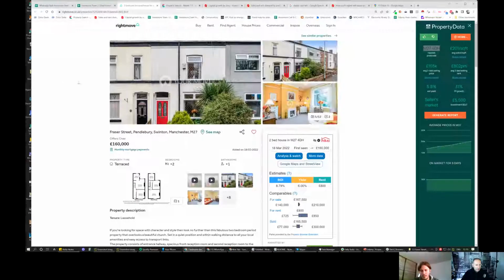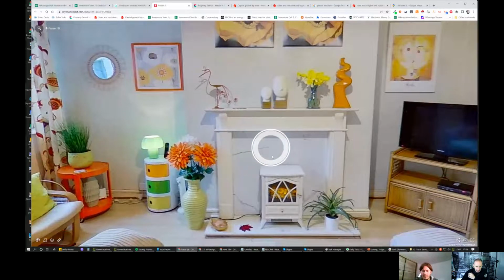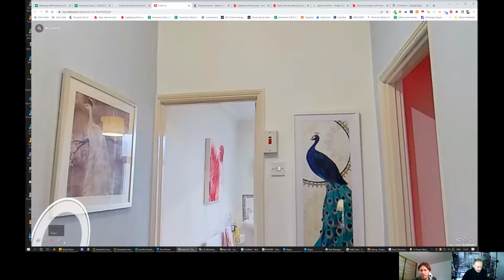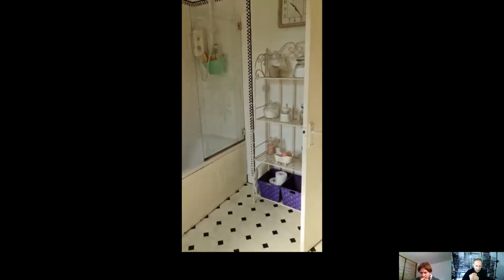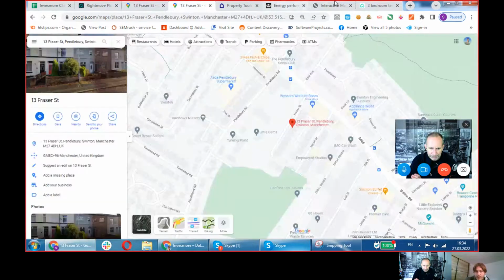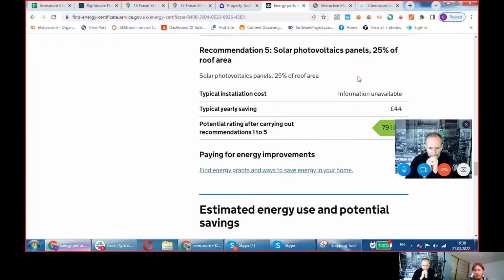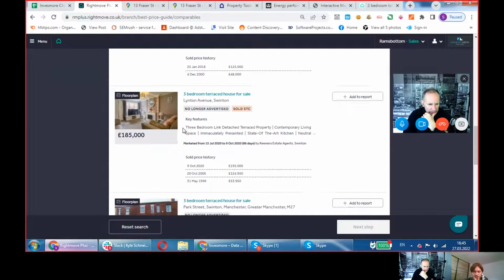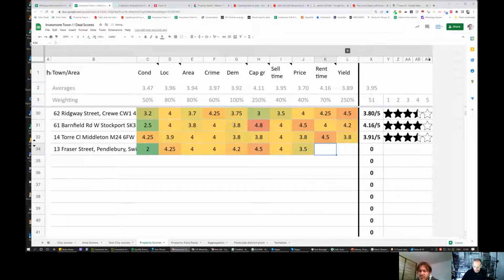160k 13 Fraser Street, Pendlebury, Swinton M27 4DH